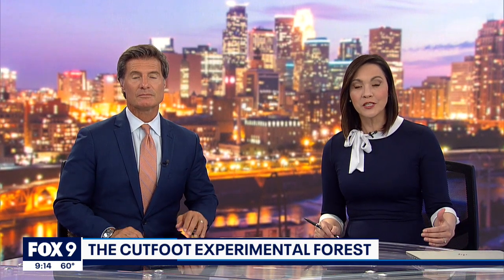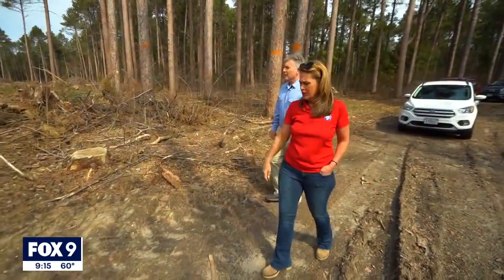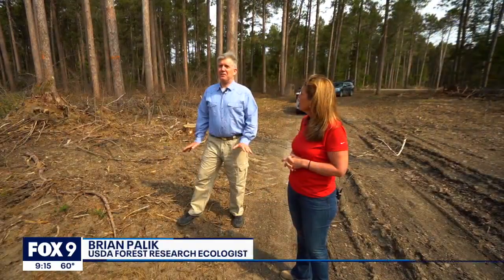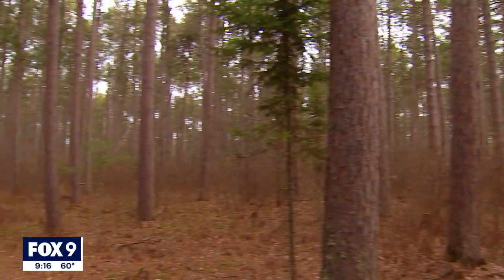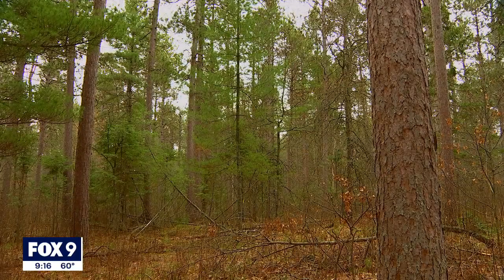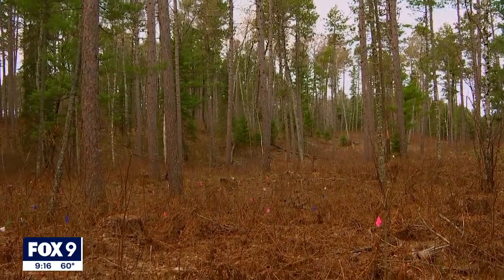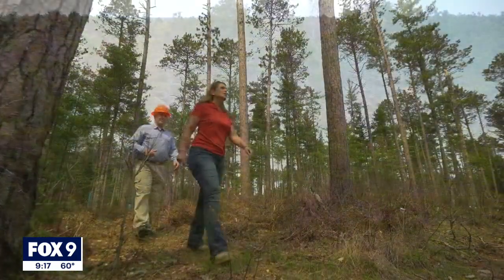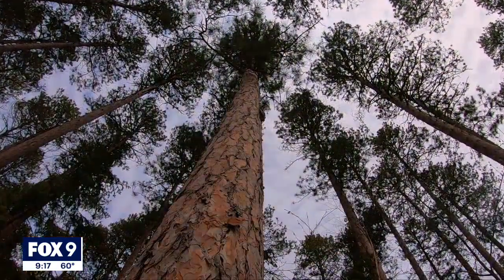Cutfoot experimental forest seeks to offer answers I KMSP FOX 9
A new experimental forest in the Chippewa National Forest hopes to reduce the need for prescribed burns in Minnesota, and along with it reduce the effects of climate change.